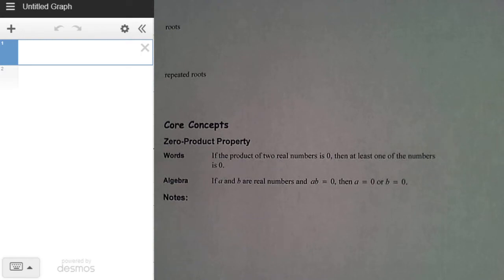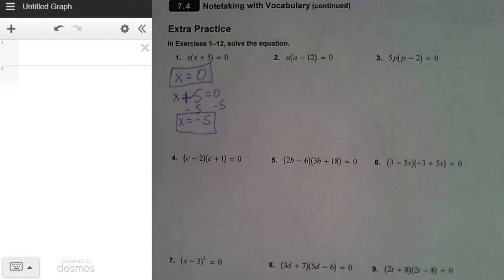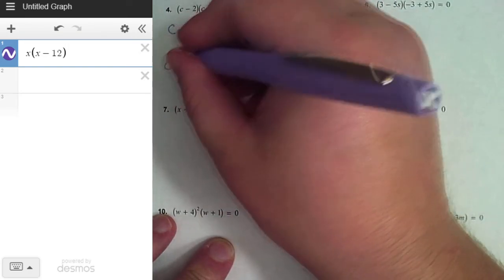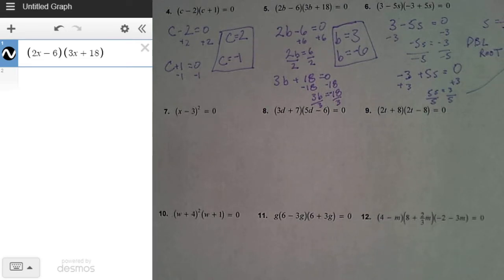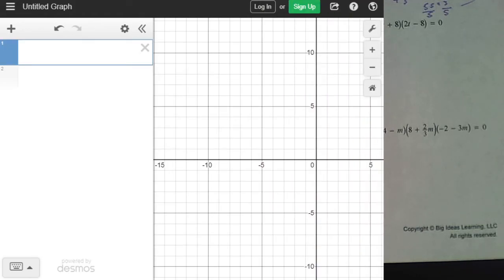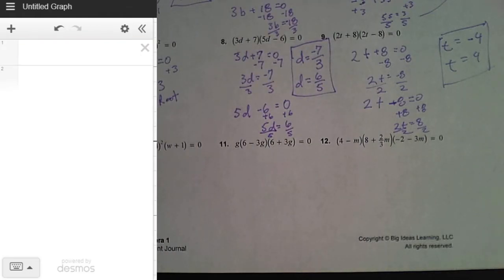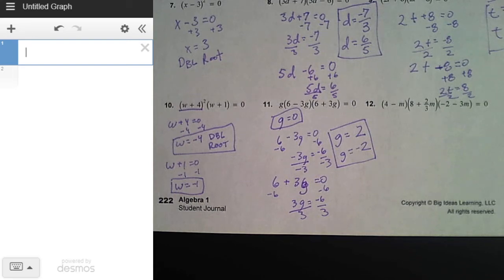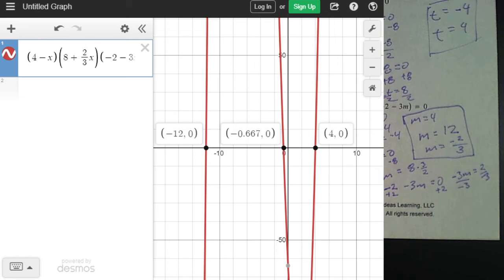7.4 Extra Practice Day 1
Solving for roots of a polynomial. Page 222 of BIM Student Journal.